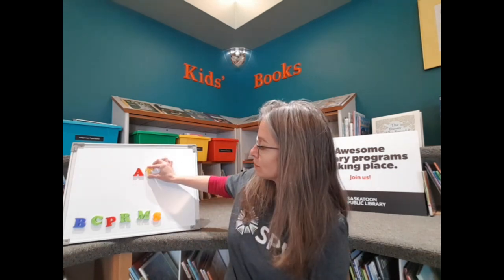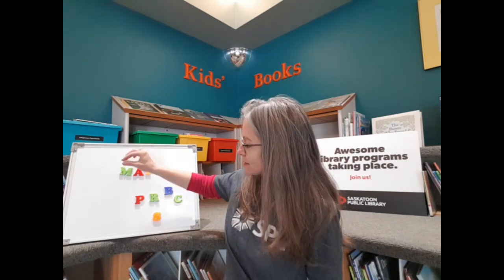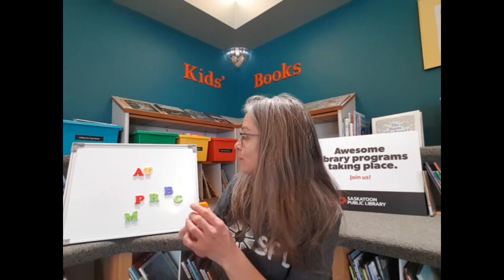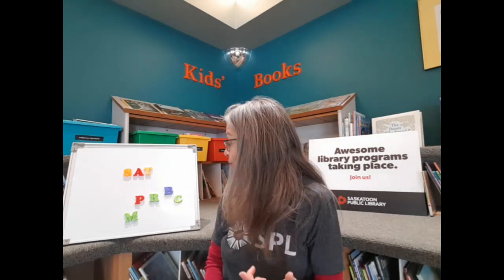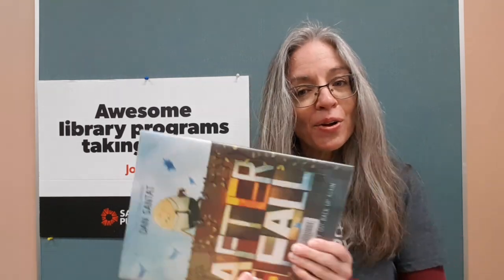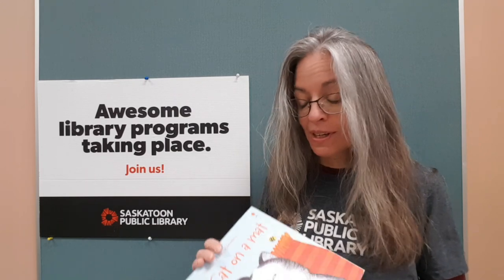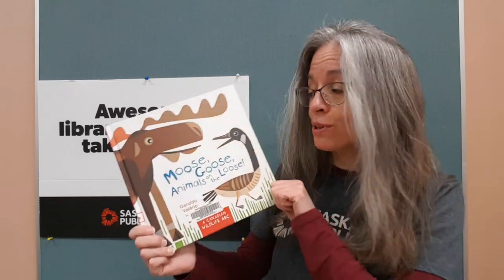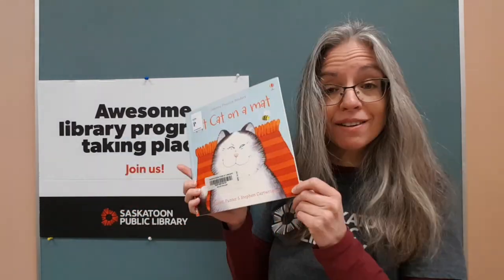Storytime Online: April 4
Today is all about rhymes! We know you'll have a great time!